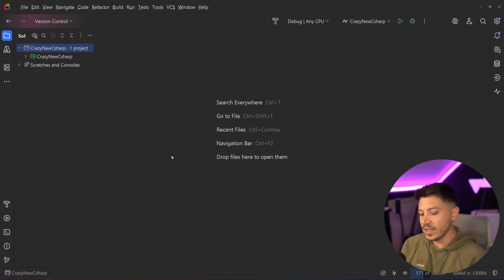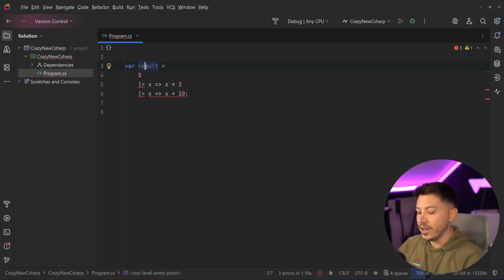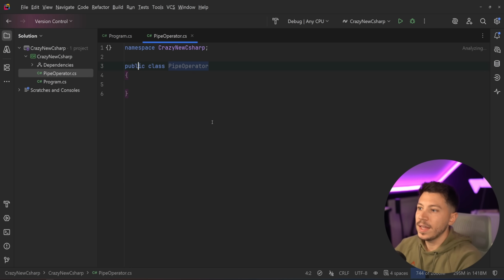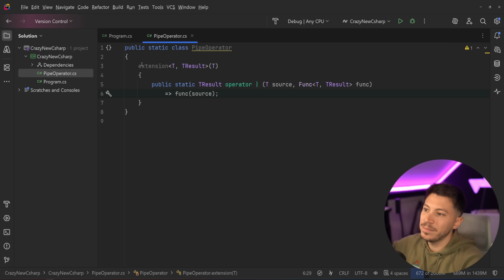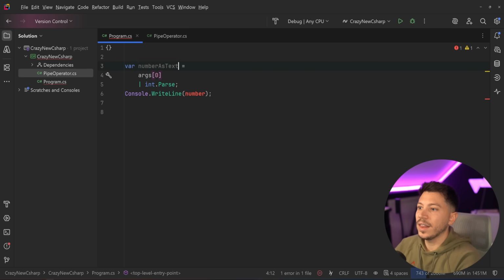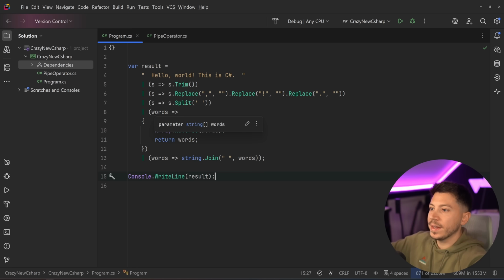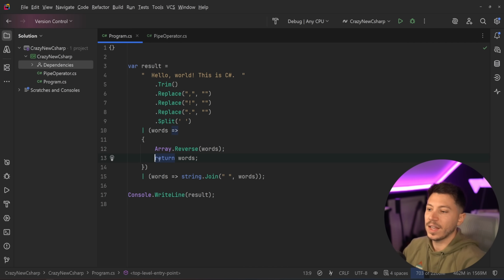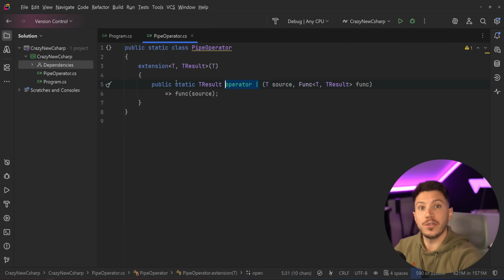I Added an Insane New Feature in C#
Hello, everybody. I'm Nick, and in this video, I want to show you how I added a brand new feature in C# using extension members.